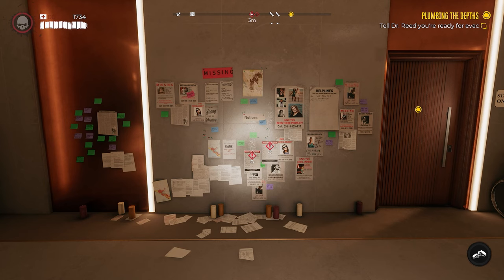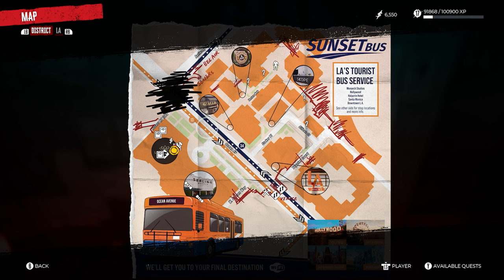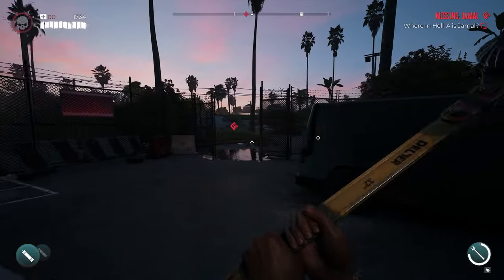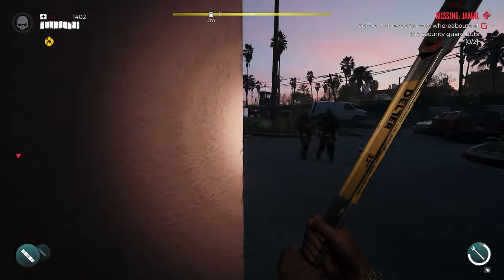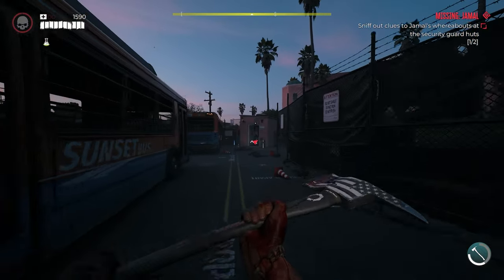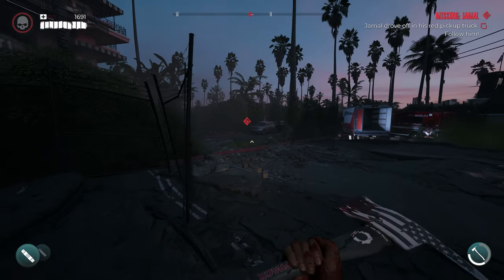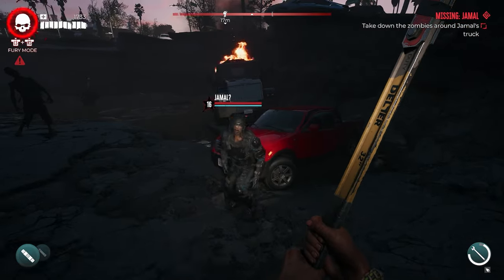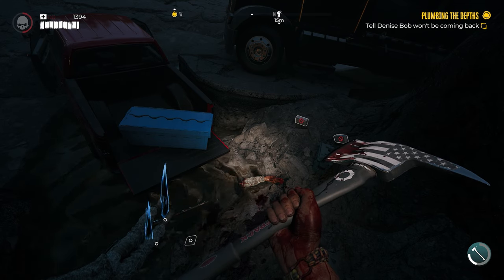How To Find Jamal's Crate Key in Dead Island 2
In this video, I show you How To Find Jamal's Crate Key in Dead Island 2.